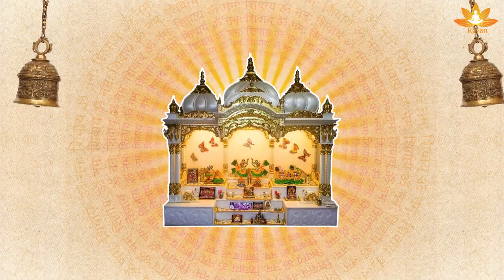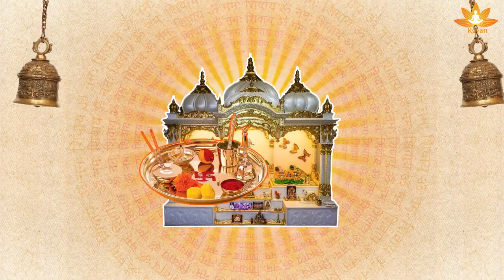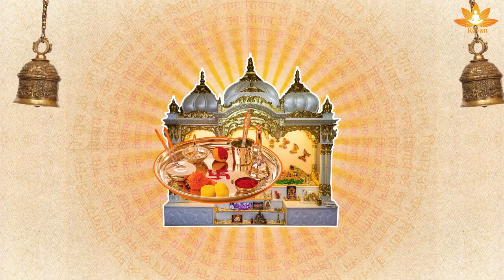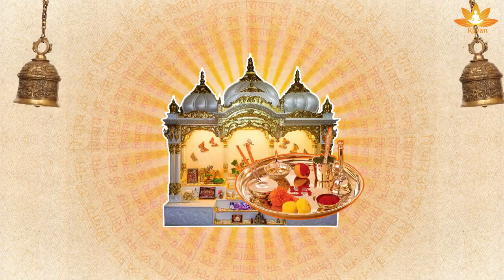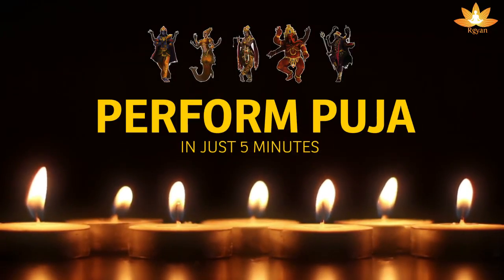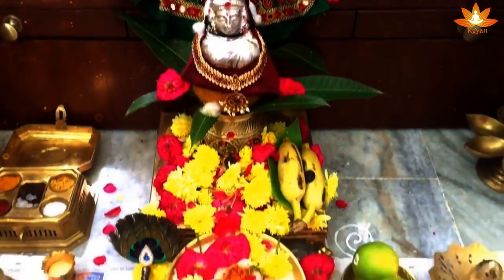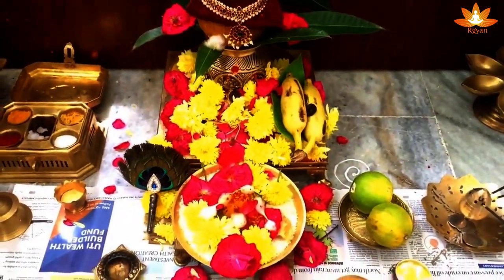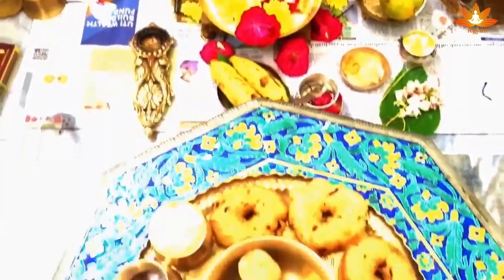How To Perform Daily Puja In Just 5 Minutes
Short of time to do puja daily? Perform puja according to this video and give just 5 mins of your 24 Hours to worship God. To know the mantras check this article

Know More: 7 Must Chant Morning Prayers For Hindus